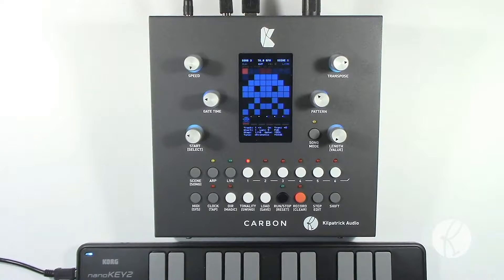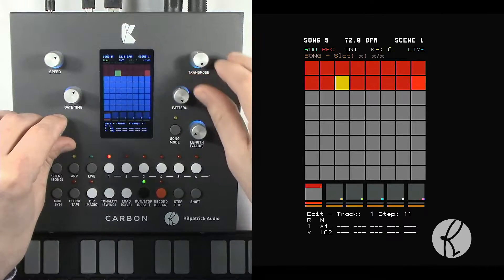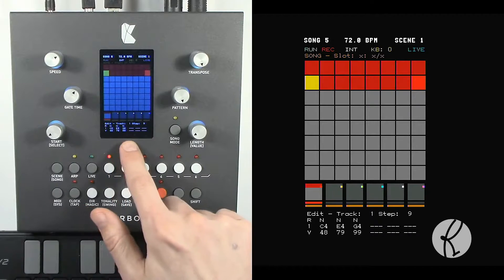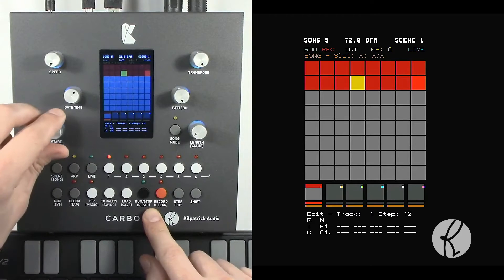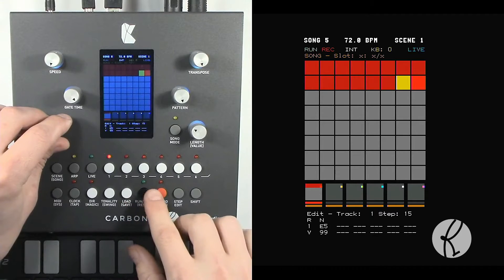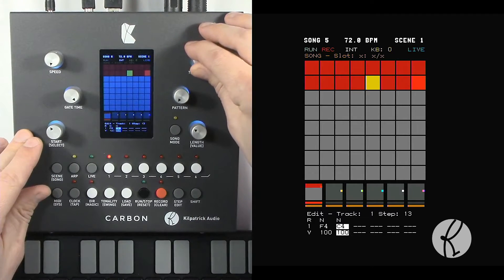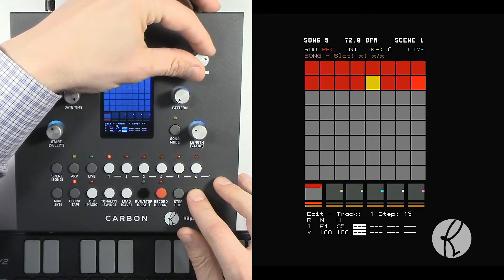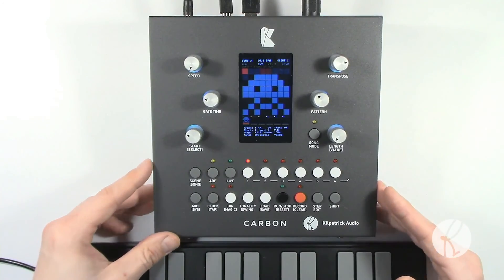Step Editing - CARBON Sequencer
This video describes the step editing functions of the CARBON sequencer.